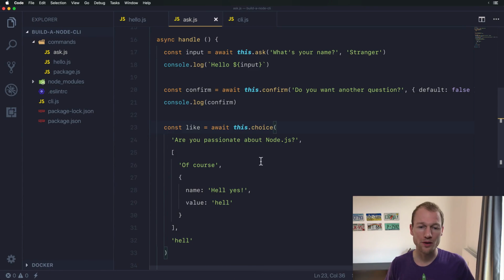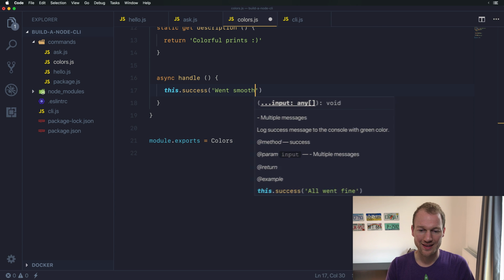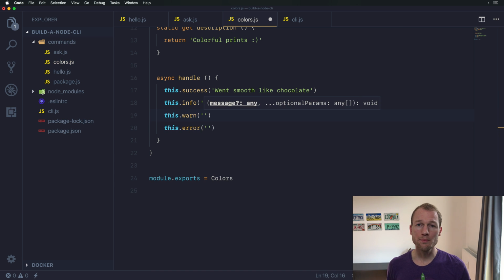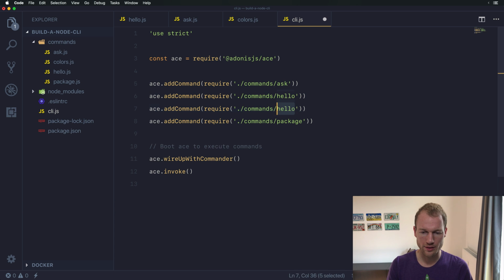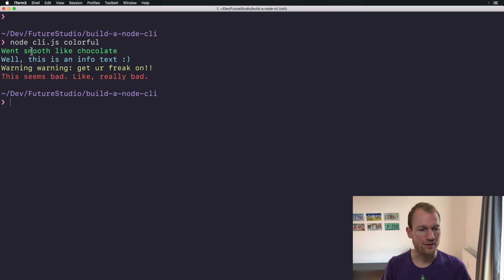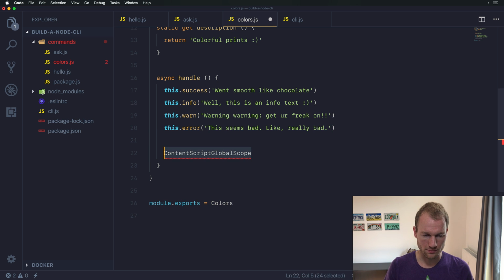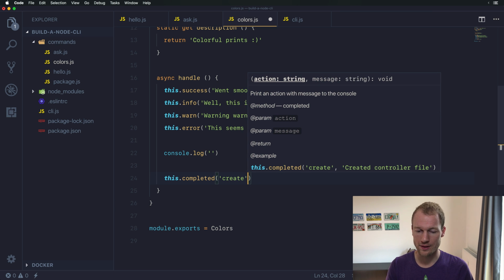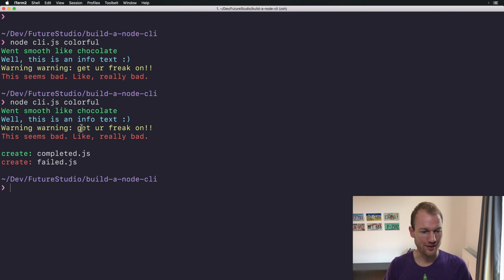#11 Colored Outputs — Build a Node.js CLI with Ace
This is a free series showing you how to build a command line interface (CLI) with Node.js

Highlight messages on the command line with colors. Print green outputs in success contexts or red messages as errors. Use colors to provide context 🤘